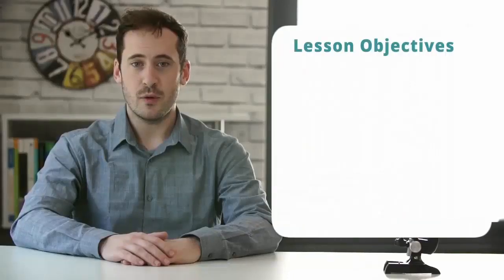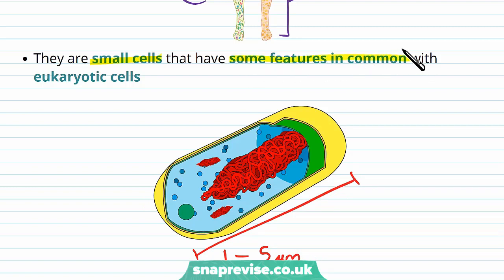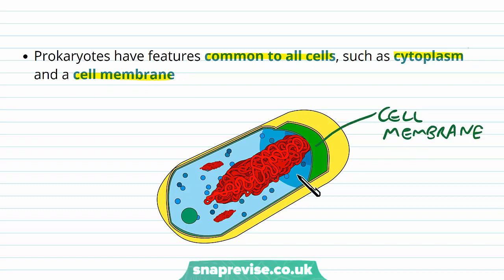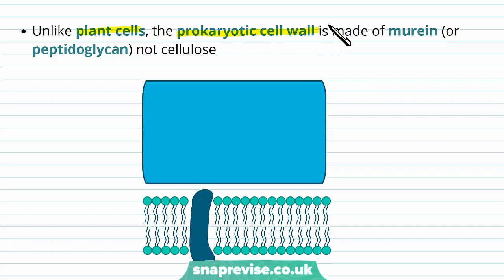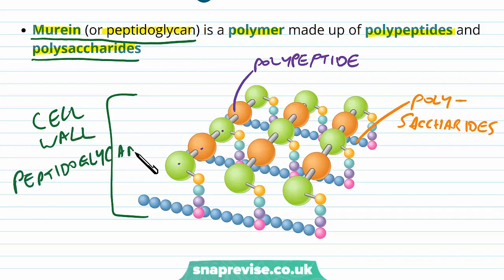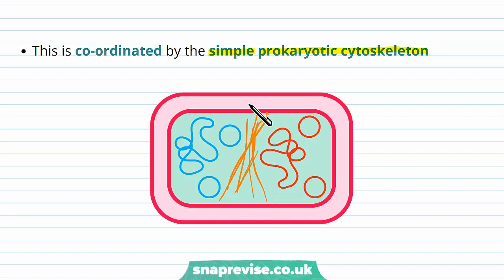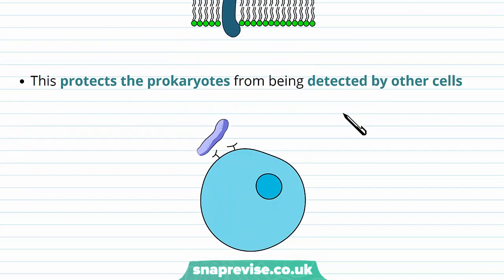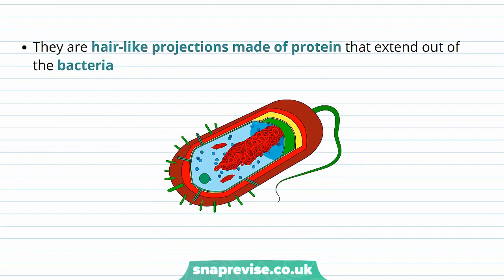Introduction to Prokaryotic Cells | A-level Biology | OCR, AQA, Edexcel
Introduction to Prokaryotic Cells in a Snap! created by Adam Tildesley, Biology expert at SnapRevise and graduate of Cambridge University.

The key points of this video include:

        1. Universal Features of Prokaryotic Cells
        2. The Prokaryotic Cell Wall
        3. Non-Universal Features of Prokaryotes
        4. Pili
        5. Mesosomes

Universal Features of Prokaryotic Cells

Prokaryotic cells are the most common type of cell on earth - there are more bacterial cells in your own body than human cells. They are small cells that have some features in common with eukaryotic cells. They include all of the bacteria, as well as another cell type called archaea. Prokaryotes have features common to all cells, such as cytoplasm and a cell membrane. They also have ribosomes for translating protein. Prokaryotes store their energy as glycogen granules and oil droplets.

The Prokaryotic Cell Wall

Prokaryotes have a cell wall lying just outside the membrane. Unlike plant cells, the prokaryotic cell wall is made of murein (or peptidoglycan) not cellulose. Murein (or peptidoglycan) is a polymer made up of polypeptides and polysaccharides. The prokaryotic cell wall protects the prokaryote from mechanical forces and water potential changes. The cell wall needs to be broken down during cell division. This is co-ordinated by the simple prokaryotic cytoskeleton.

Non-Universal Features of Prokaryotes

The following features of prokaryotic cells are only found in some species, not all. Some prokaryotes have a tail-like structure called a flagellum. They look like the tail of a human sperm - but they have different chemical structures. Some prokaryotes have a waxy capsule that lies outside of the cell wall. This protects the prokaryotes from being detected by other cells. It also allows them to stick together.

Pili

Pili also help stick bacteria together. They are hair-like projections made of protein that extend out of the bacteria.

Mesosomes

Mesosomes are infoldings of the prokaryotic cell membrane. They carry out aerobic respiration - having a similar role to the mitochondrial cristae.

Summary

Prokaryotic cells have features in common with eukaryotes, for instance, the cell membrane, the cytoplasm, a cell wall, and ribosomes
Prokaryotes also have a simple cytoskeleton
Prokaryotes have small ribosomes and a cell wall made of murein/peptidoglycan
Some prokaryotes have a capsule, pili, and a flagellum
Some prokaryotes also have mesosomes which are involved in aerobic respiration